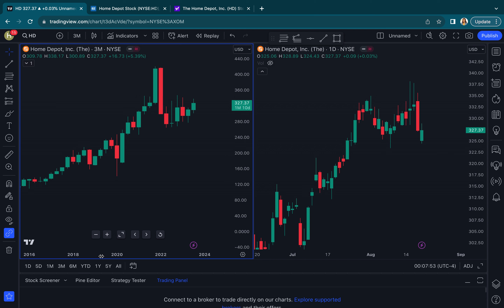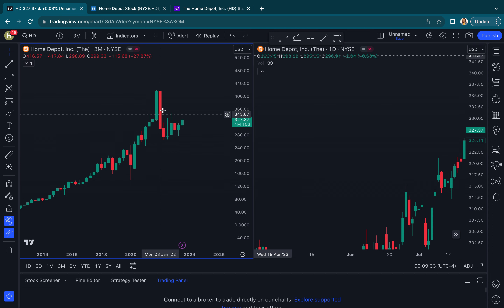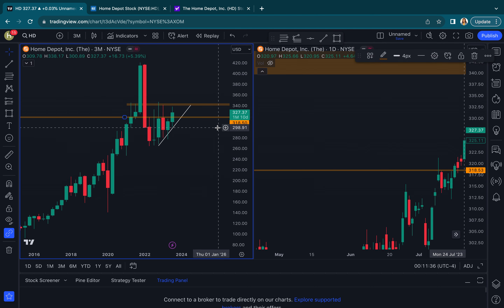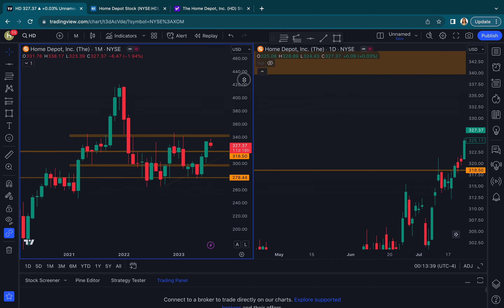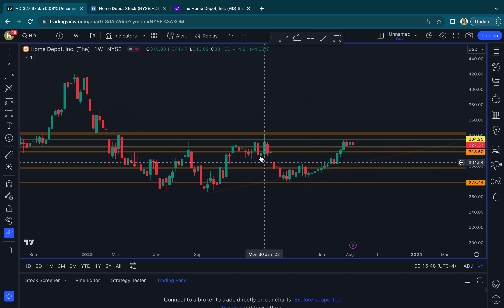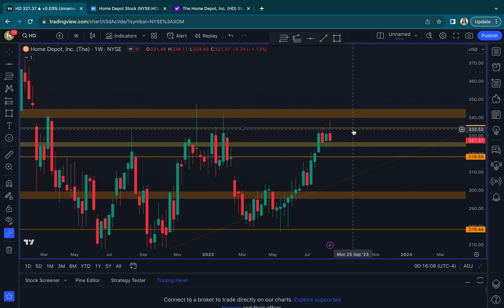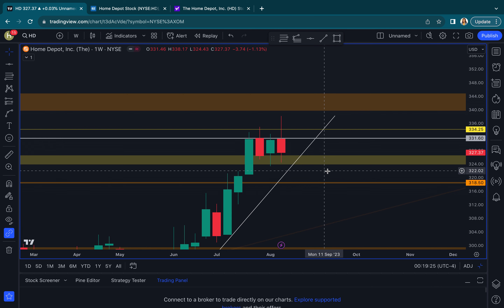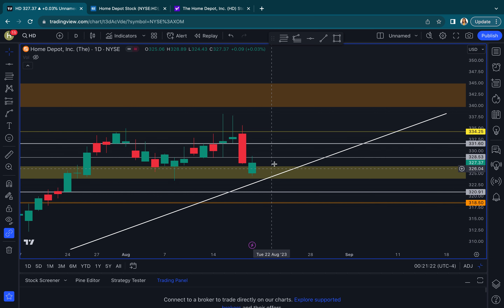$HD make or break?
Which way do you think it'll go?